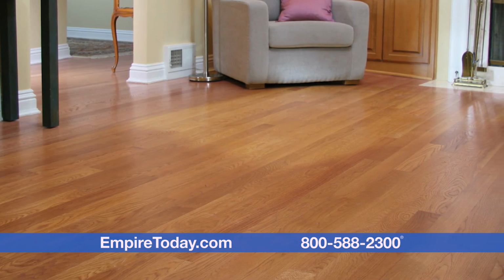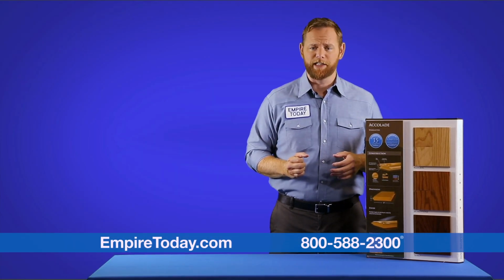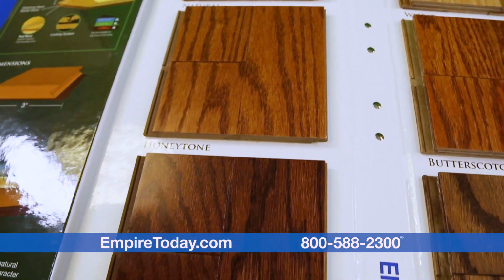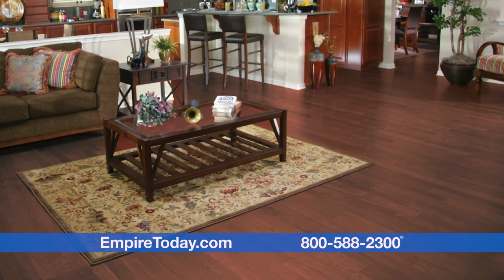Accolade | Engineered Hardwood from Empire Today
Light, medium, and dark shades. Easy coordination with your home’s existing woodwork and cabinet colors. Last but not least, highly durable Aluminum Oxide coating for additional surface protection. Get real hardwood flooring anywhere in your home.